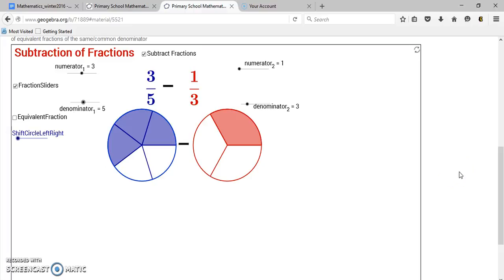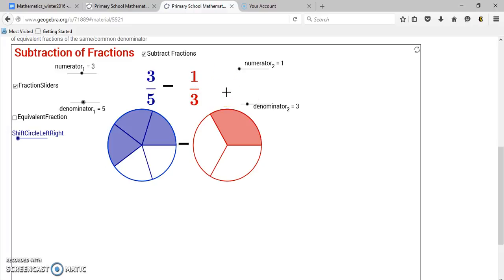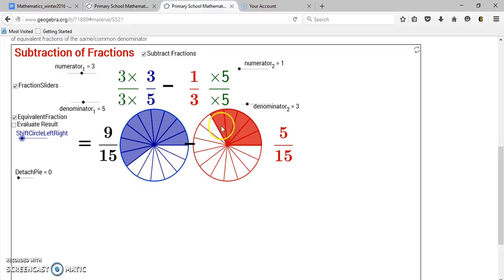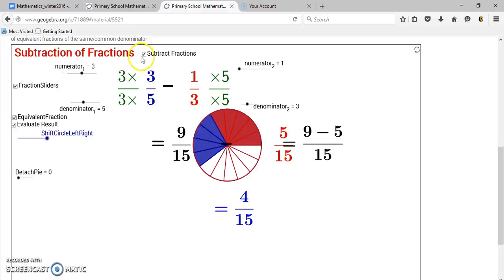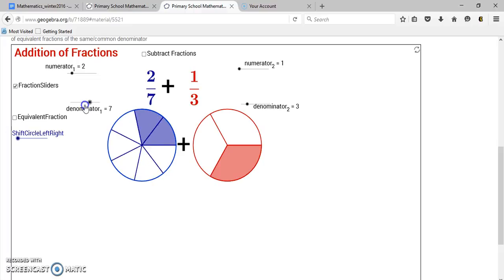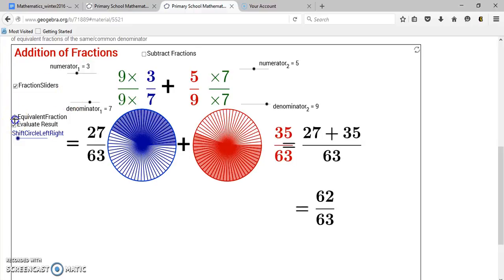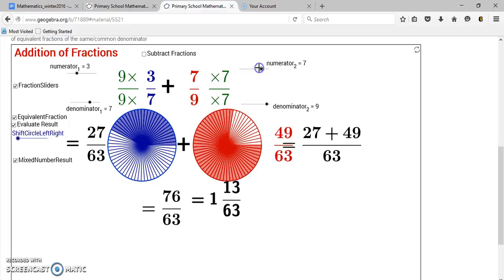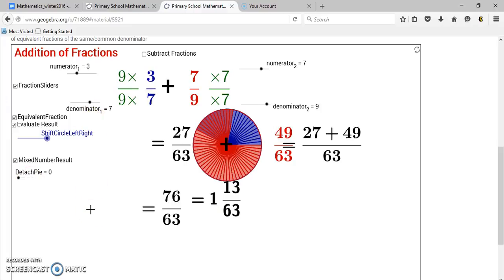Illustrating Addition and Subtraction of Proper Fractions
Math Assignment for ELED 318 describing how to use a tool on the GeoGebra website.